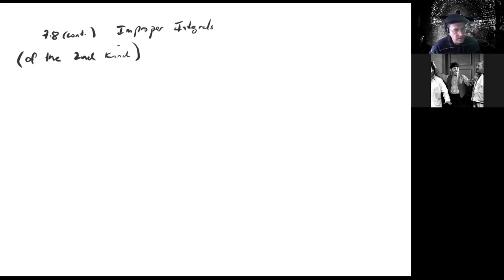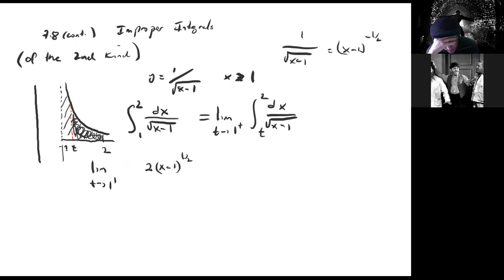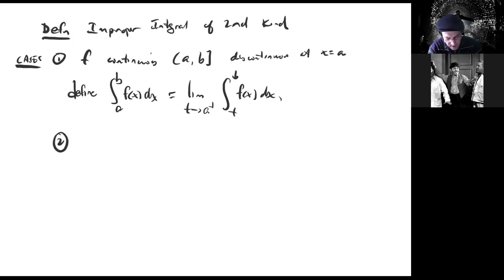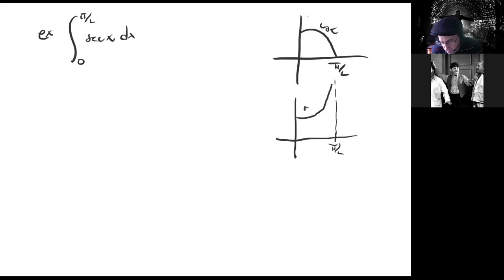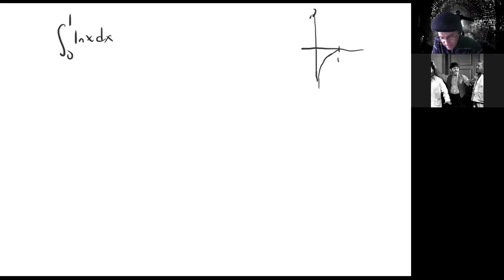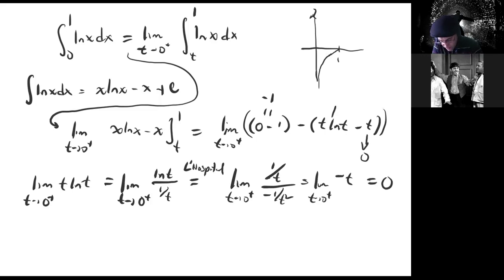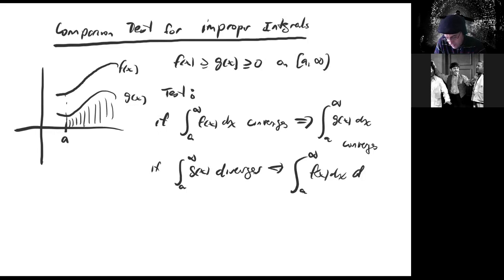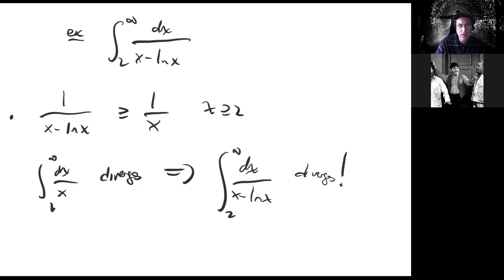MAT2020 F20 Lecture 18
In which we discuss improper integrals of the second kind.